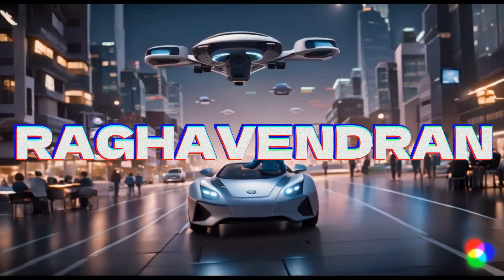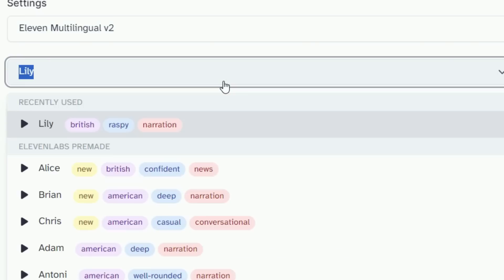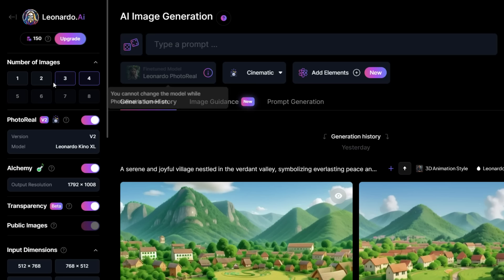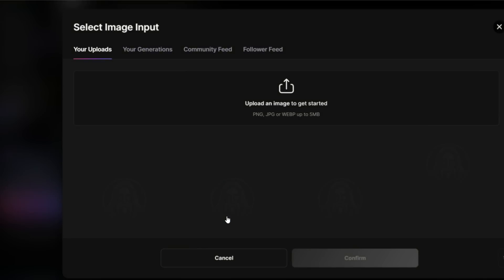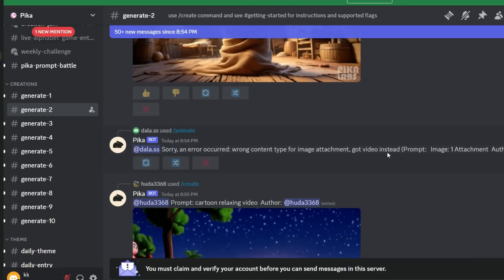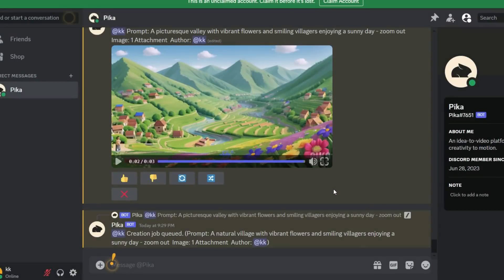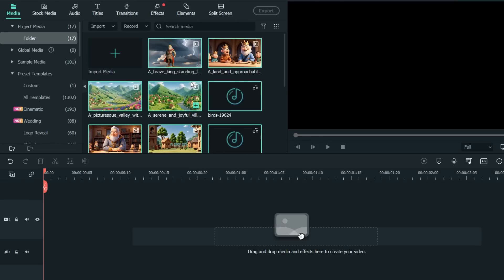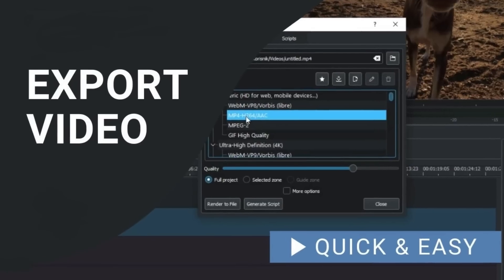Create Animated Videos using AI for FREE! - Best Free AI Text To Animated Video Generator Tool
In this video, you'll learn to create Animated Videos using AI for FREE using free AI tools like ChatGPT ElevenLabs, Leonardo AI, Runway ML or Pika Lab Video Generator.
These AI tools combined can convert text into an Animation Video in just few minutes!

Details about each tool used:

1) ChatGPT - Script Generation for Animation:
ChatGPT is a free-to-use AI system. Use it for engaging conversations, gain insights, automate tasks, and witness the future of AI, all in one place.
ChatGPT is a chatbot developed by OpenAI and launched on November 30, 2022. Based on a large language model, it enables users to refine and steer a conversation towards a desired length, format, style, level of detail, and language.
Here, it is used to generate the story script for the Animated Video.

2) Leonardo AI - Image Generation:
Leonardo AI is a feature-packed generative AI tool for creating AI art. While it is especially renowned for creating image assets for computer games.
Here, it is used to generate images for each scene in the animated story.

3) Pika Lab - Video Generation:
It is a AI Video Generator that has 3 features:
i) Text-to-video
Pika responds to your every word – set the scene and watch it dynamically come to life.
ii) Image-to-video
Direct Pika to turn your favorite photos, paintings, and drawings into immersive, moving scenes.
iii) Video-to-video
Pika lets you breathe new life into existing video. Modify anything in the frame or change the style on a whim.

Here it is used for generating animated video clips for each scene in the animated story.

⏱️⏱️TIMECODES⏱️⏱️
0:00 - Result of AI Generated Animation - Generate Animated Videos with Free AI Tools
1:11 - Introduction - Generate Animated Videos with Free AI Tools
1:32 - Generate Story Script for Animation - Generate Animated Videos with Free AI Tools
2:02 - Generate Voiceover for Animation - Generate Animated Videos with Free AI Tools
3:07 - Generate Images for Animation Scenes - Generate Animated Videos with Free AI Tools
5:14 - Generate Videos for Animation Scenes - Convert AI-Generated Images into Animated Video with AI - Generate Animated Videos with Free AI Tools
7:16 - Combine and Edit Videos, Voiceover, Background Music and Add Captions - Generate Animated Videos with Free AI Tools
9:14 - Final Result of AI Generated Animated Video - Generate Animated Videos with Free AI Tools